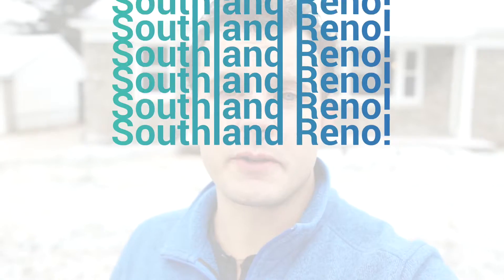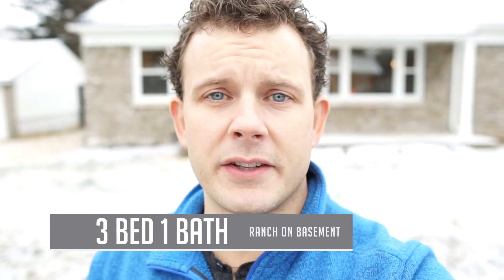Lane Allen Rennovation - The Lexington Show #220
Beautiful rennovation!

The home is positioned on a corner lot located at the corner of Clays Mill and Lane Allen. Fully renovated complete with new roof, new windows, new kitchen cabinets, granite countertops, paint, light fixtures, refinished original hardwood floors and a new ceramic tile bath room.

Listed by:
Chris Johnson
Keller Williams Greater Lexington

Video by:
Morgan Franklin
Atlas Trust Real Estate